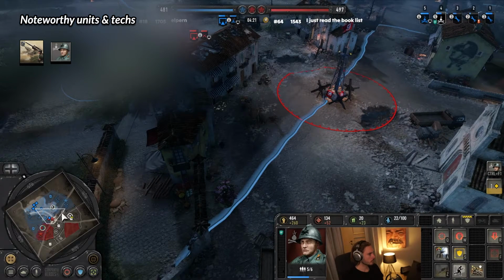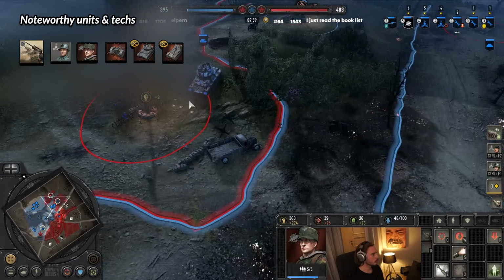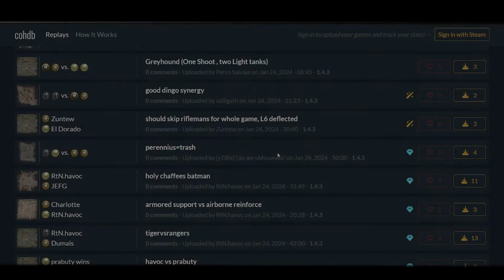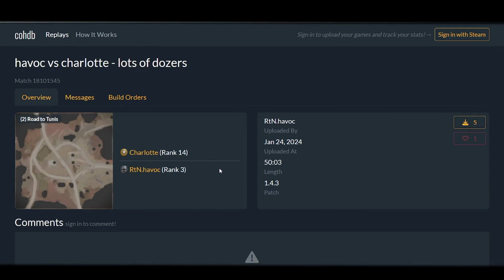CoH3 Meta Snapshot, February 2024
A quick summary of the meta across all the factions for coh3 in 1v1s. Link to Cohdb for replays and builds:

This supports me directly by giving a cut of the purchase to me. Thank you.

VIDEO CHAPTERS
0:00 Intro
00:50 USF
03:15 Wehrmacht
05:11 UKF
07:02 DAK